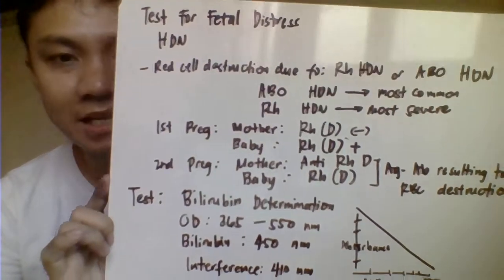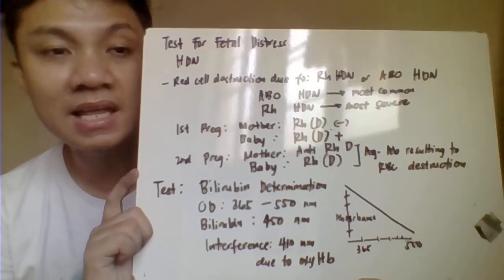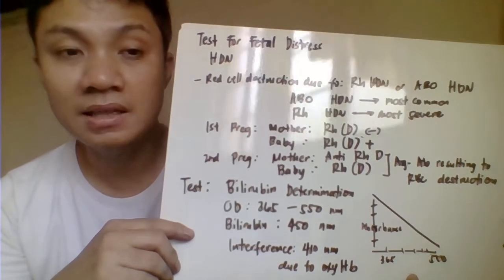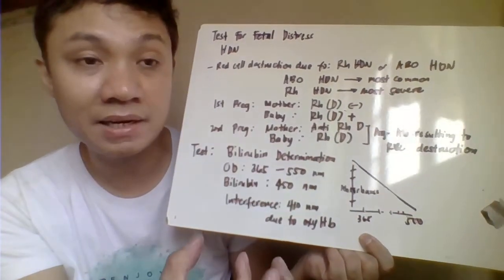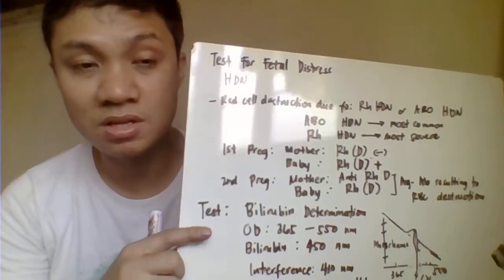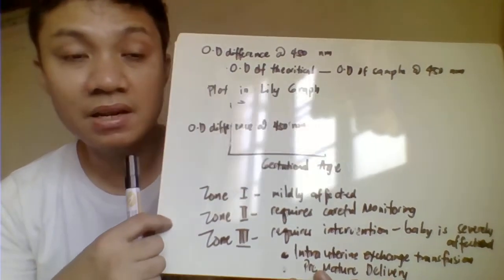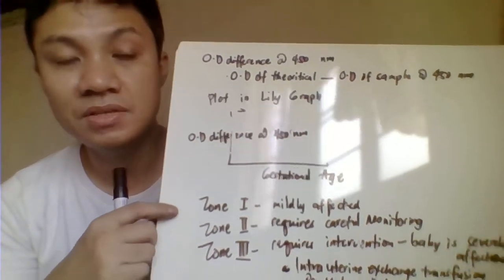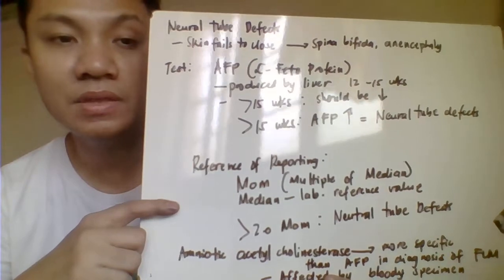AMNIOTIC FLUID PART 2